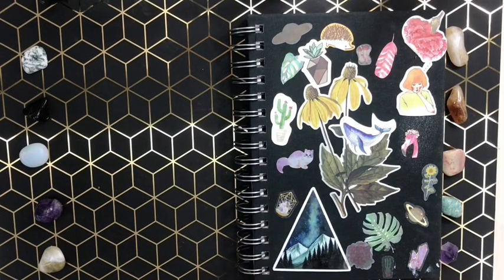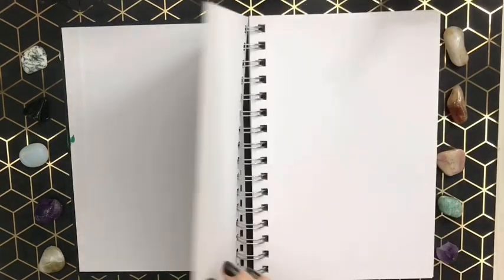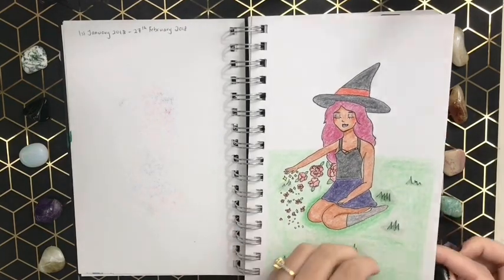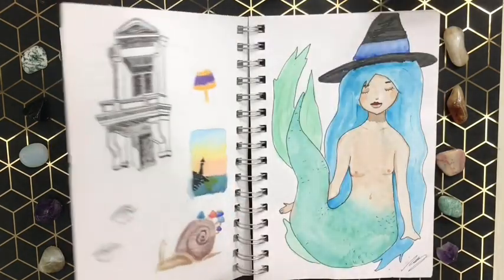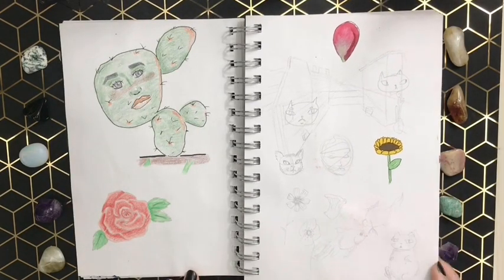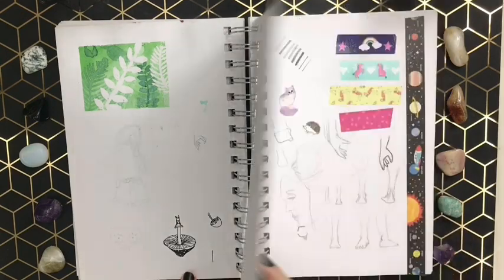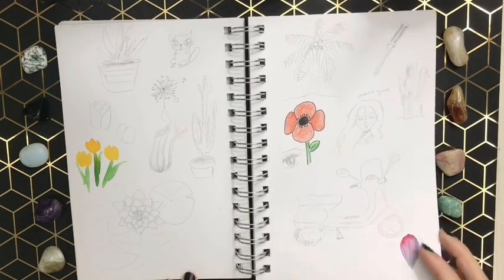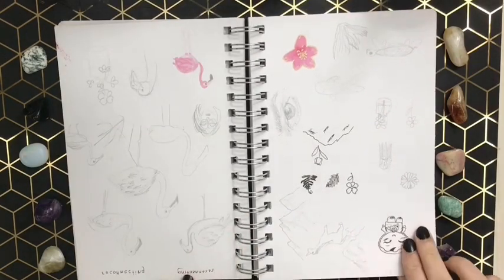Sketchbook Tour!!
Tour of two sketchbooks i completed a while back. Sorry that some of the pencil sketches didnt come out too clear though. Hope you guys enjoyed the video anyway!

Noreen

Musician: Rook1e

Title music: Mornings
Musician: Jef